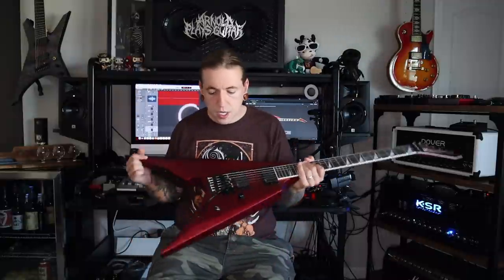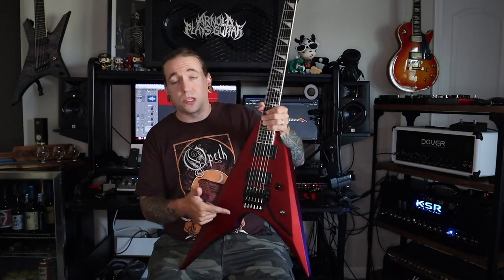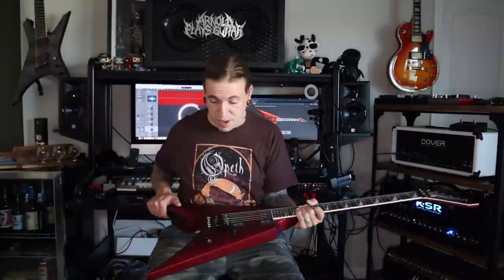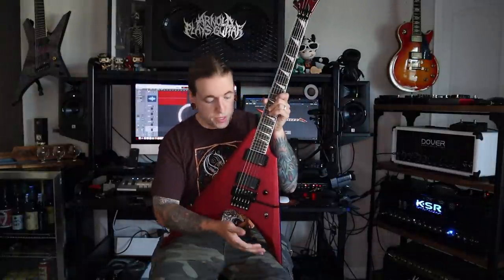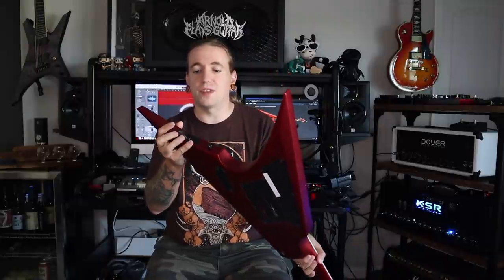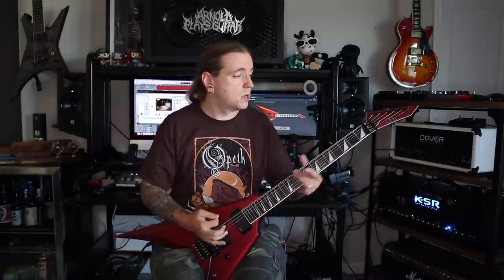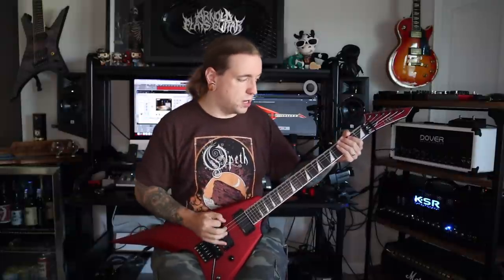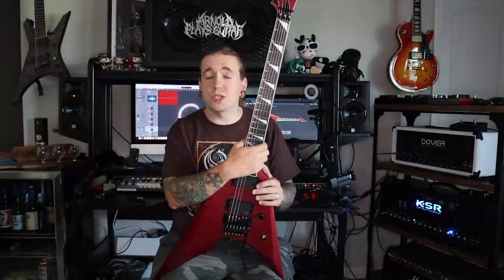UNBIASED GEAR REVIEW - LTD Arrow-1000 Guitar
Links related to this video's content:
Link to buy product:

Links to Support Me:
My new single, "Darkness From The Light" can be found on your favorite streaming services, but also available for sale

ESP / LTD Arrow-100-
- Mahogany body wings
- 3-piece Maple neck-thru-body
- Macassar Ebony Fretboard
- 24 Stainless Steel Frets
- 25.5" scale
- Floyd Rose 1000 SE or 1500 trem bridge
- EMG 81 (B) and 85 (N) pickups
- Grover tuners
- Master Volume, 3-way toggle switch